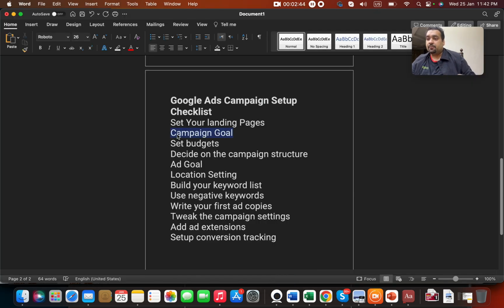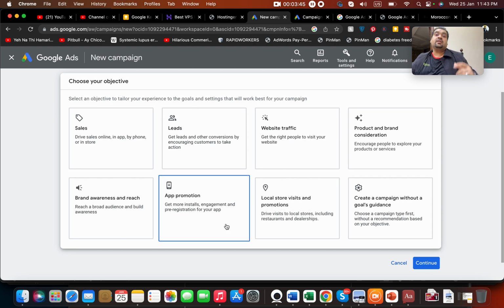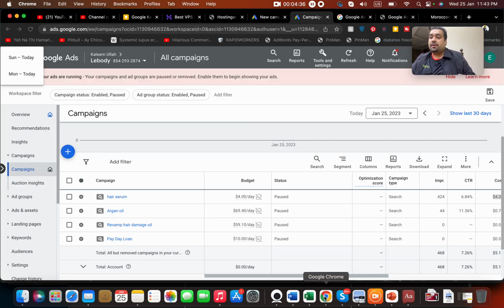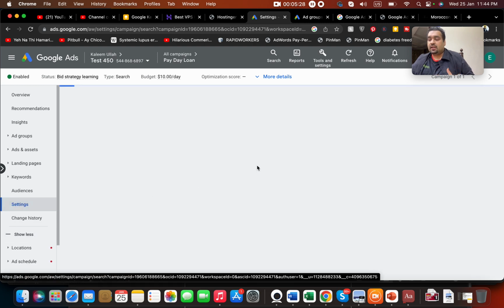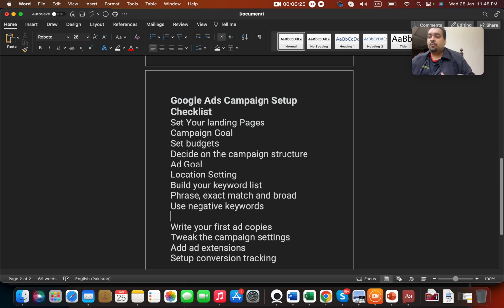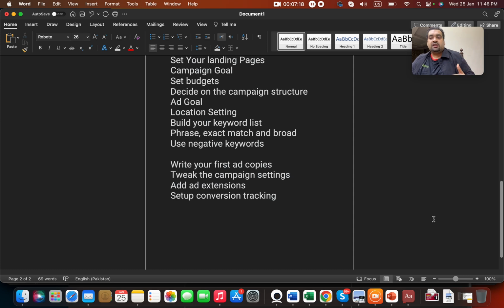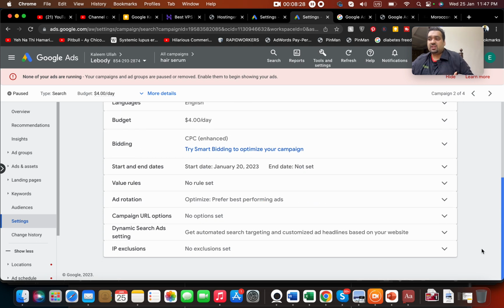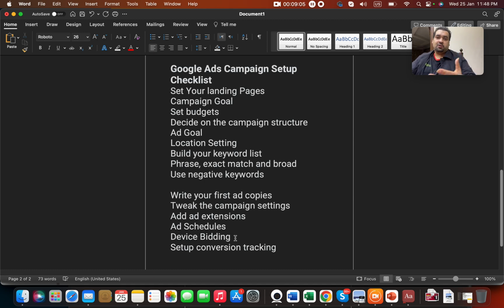Google Ads Campaign Setup Checklist 2025 | How to Create a Google Ads Campaign | Google Ads Tutorial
Chapters
00:00  introduction
00:30 in this video
01:00  setup you landing page
02:44 campaign goal
04:10 setting up budget
04:30  decide campaign structure
05:15 location settings
06:15  build up your key words list
06:30   buid negative keywords
07:00  write your first ads copy
07:25 tweak your extension
08:00 campaign setting
08:35 ads schedule
09:00  device bidding
09:20   conversion tracking
09:50   Be part of our family

Here's a Google Ads campaign setup checklist to help you get started:

Define your campaign goals: What do you want to achieve with your Google Ads campaign? This could be anything from increasing website traffic to boosting sales.

Choose your target audience: Who are you trying to reach with your ads? Consider factors such as location, age, interests, and behaviors.

Select your keywords: What keywords are relevant to your business and target audience? Make sure to choose keywords that are both relevant and specific.

Set your budget: How much are you willing to spend on your Google Ads campaign? You can set a daily budget or a total budget for the entire campaign.

Choose your ad type: What type of ad do you want to run on Google? This could be a search ad, display ad, video ad, shopping ad, or app ad.

Create your ad: Write the ad copy and design the ad visuals. Make sure your ad is engaging, relevant, and appealing to your target audience.

Choose your landing page: What page do you want users to land on when they click your ad? Make sure your landing page is optimized for conversions and provides a good user experience.

Set your bid: How much are you willing to bid on each click? This will determine where your ad appears in the search results.

Launch your campaign: Once you have completed the setup, you can launch your Google Ads campaign and start reaching your target audience.

Monitor your results: Keep an eye on your campaign performance and make adjustments as needed to optimize your results.

This checklist provides a basic outline of the steps involved in setting up a Google Ads campaign. By following these steps, you can get your campaign up and running and start reaching your target audience on Google.
Set Your landing Pages
Campaign Goal
Set budgets
Decide on the campaign structure
Ad Goal
Location Setting
Build your keyword list
Phrase, exact match and broad
Use negative keywords

Write your first ad copies
Tweak the campaign settings
Add ad extensions
Ad Schedules
Device Bidding
Setup conversion tracking

google search ads checklist | google adwords checklist